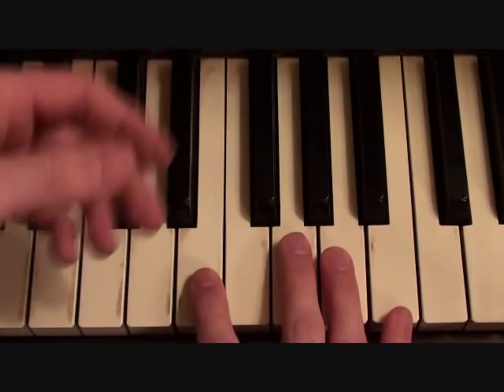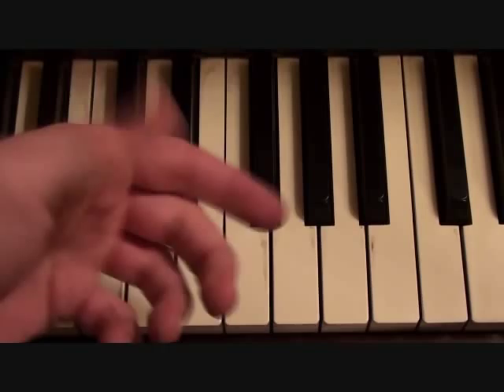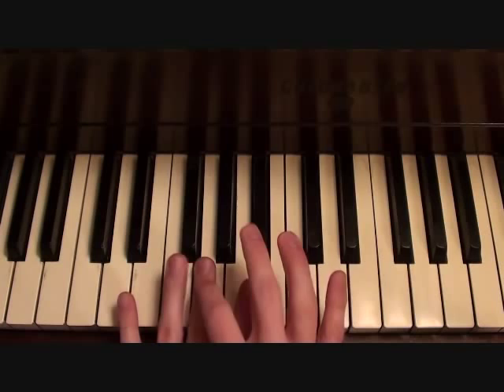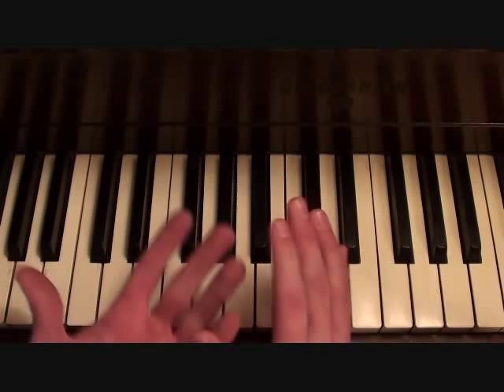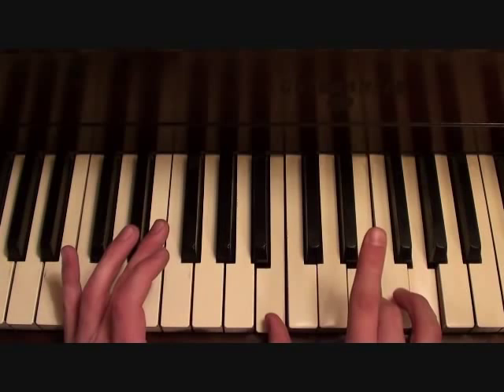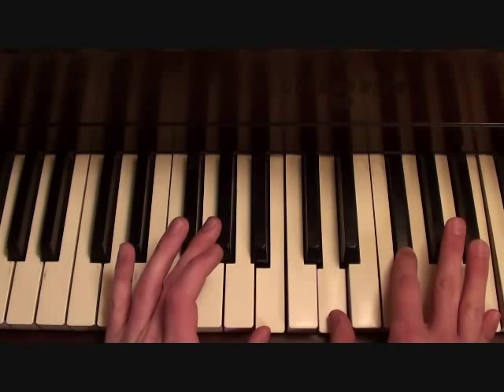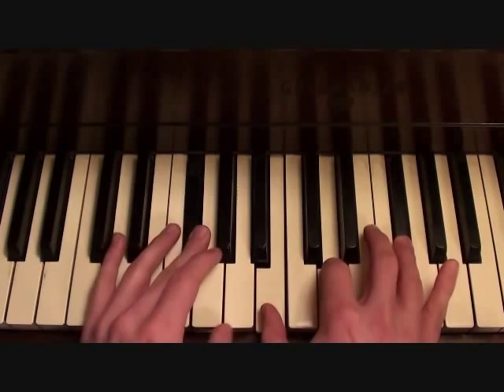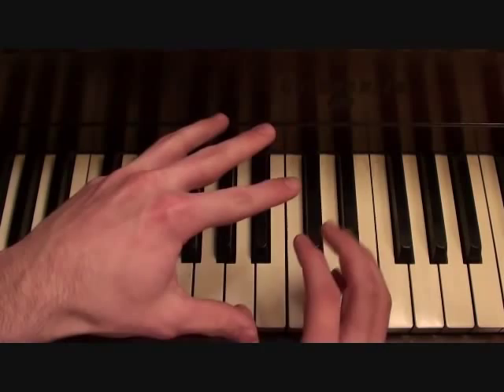Martians Versus Goblins - The Game x Tyler the Creator x Lil Wayne (Piano Lesson by Matt McCloskey)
I walk you through a step by step lesson and teach you how to play "Martians Versus Goblins" by The Game, Lil Wayne, and Tyler the Creator on piano.

Cheers,
-Matt

-Mark Twain